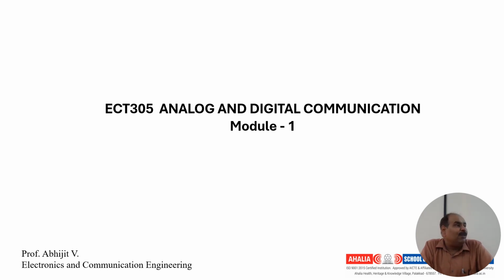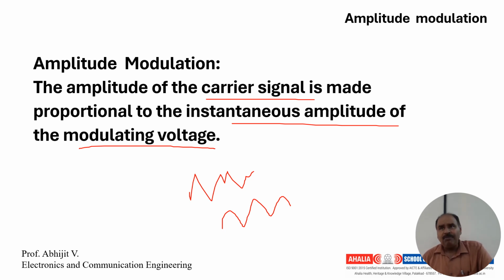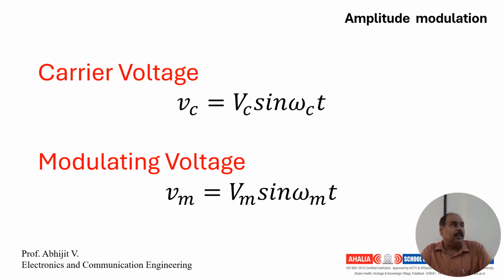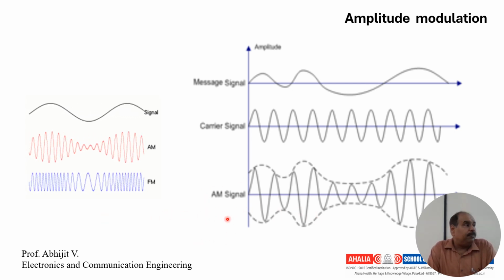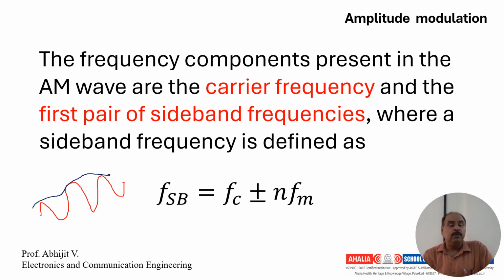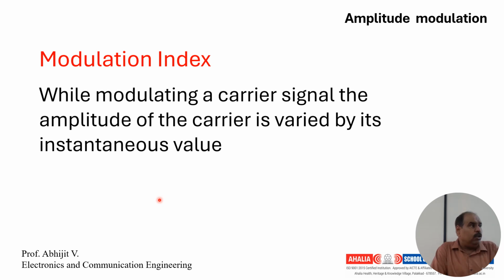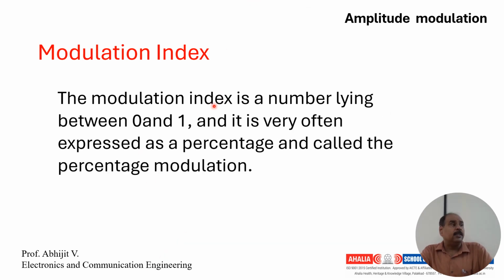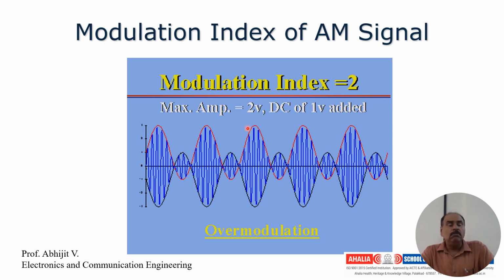Amplitude Modulation AM Analog and Digital Communication Module 1 Lecture 1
ECT305  ANALOG AND DIGITAL COMMUNICATION
Module - 1
1. What is  Amplitude Modulation?
2. Define Modulation Index
3. Write two reasons why modulation is necessary in electronic communication.
Determine minimum length of antenna required to transmit 1kHz signal